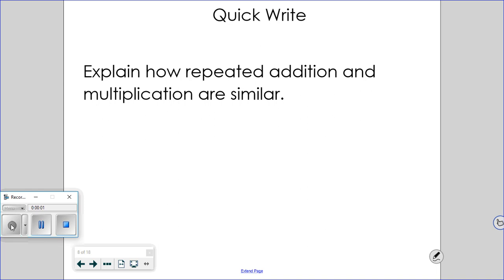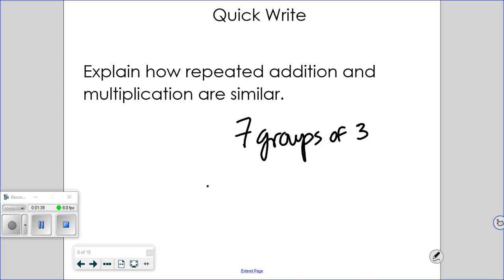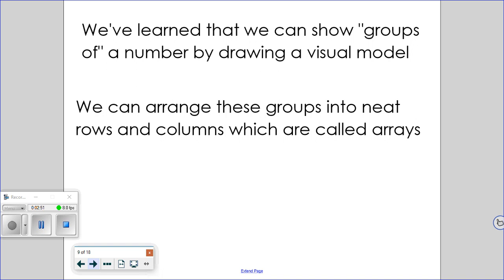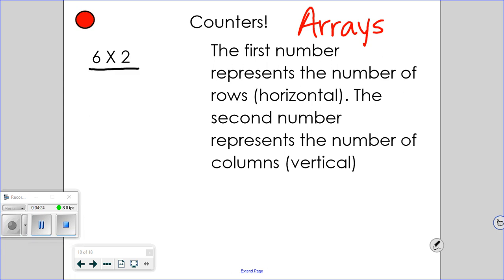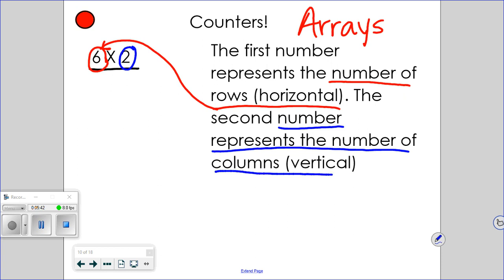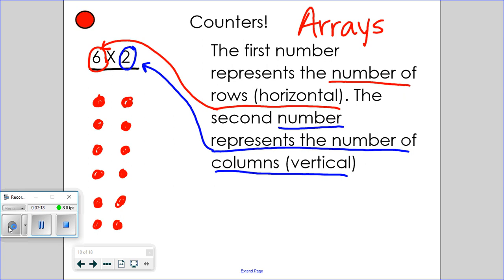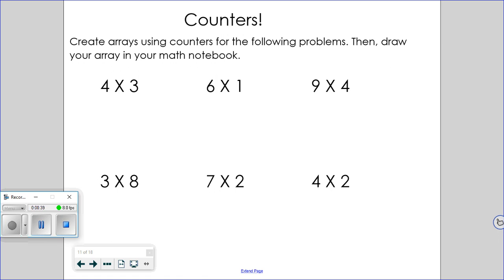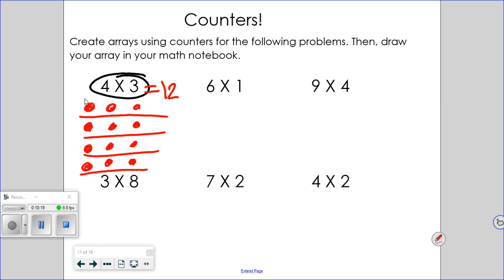Intro to Arrays